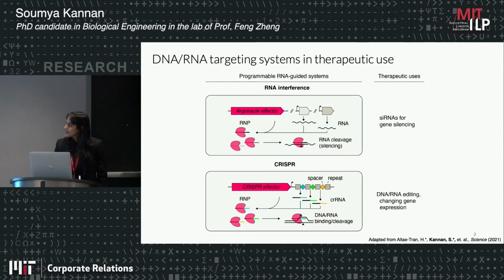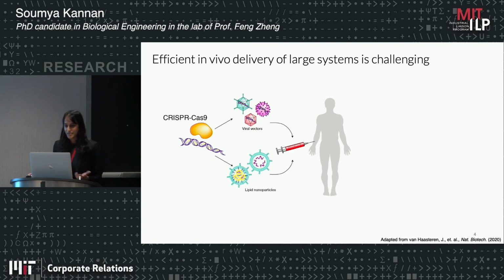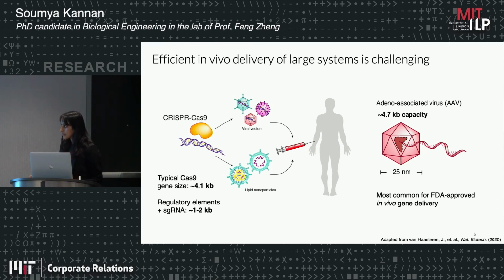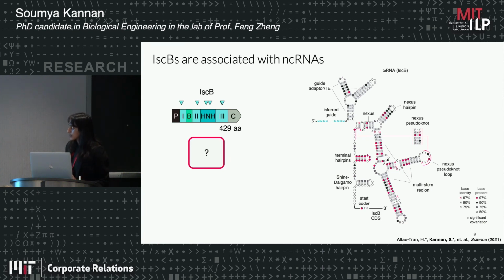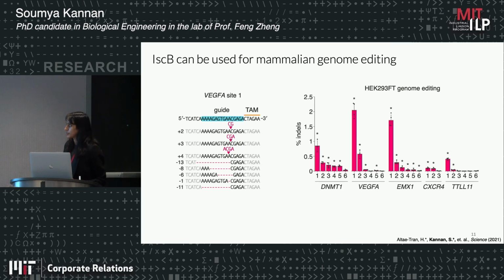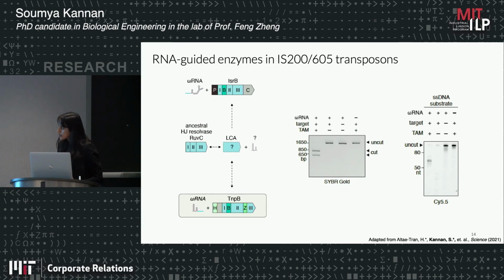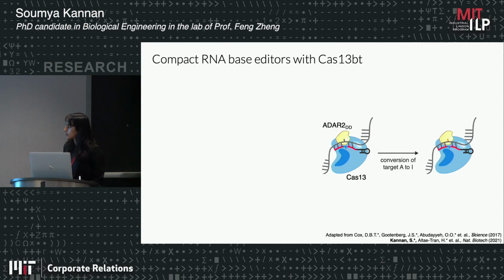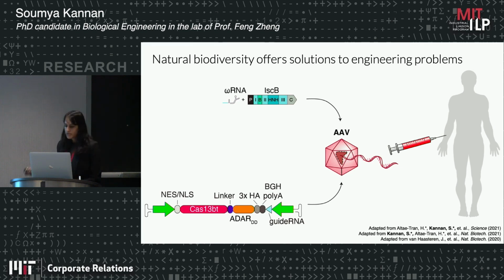2021 RD Soumya Kannan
Soumya Kannan
PhD candidate in Biological Engineering in the lab of Prof. Feng Zhang
Yang-Tan Center for Molecular Therapeutics Graduate Research Fellow